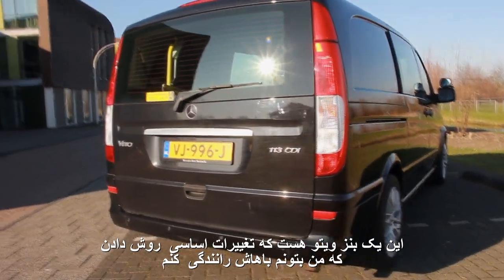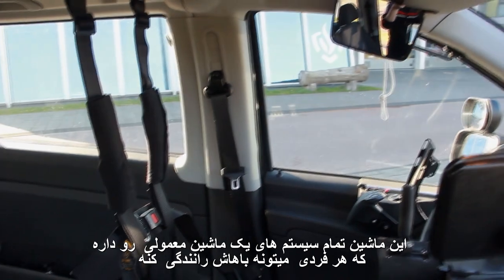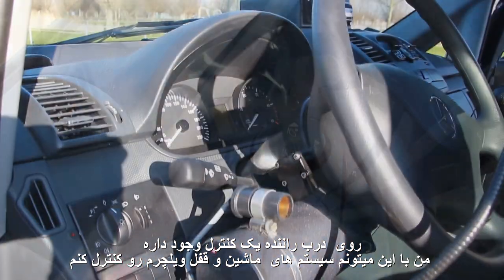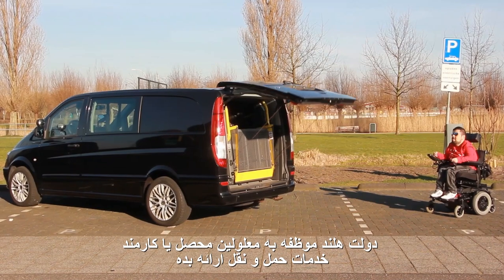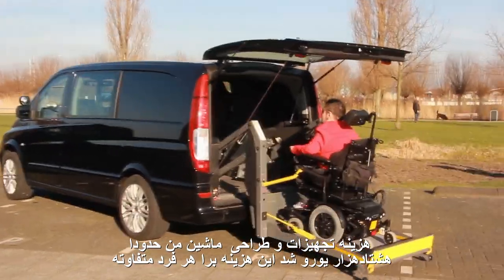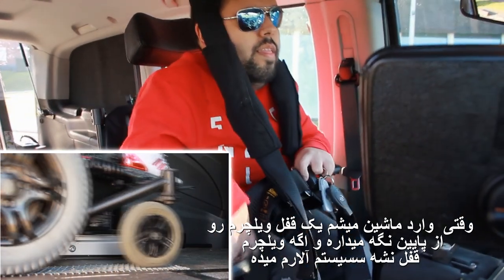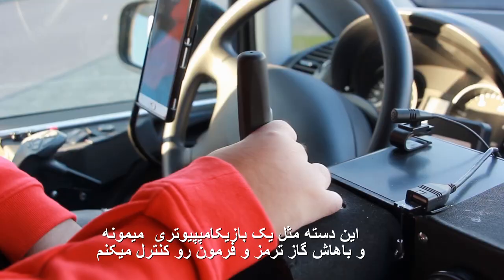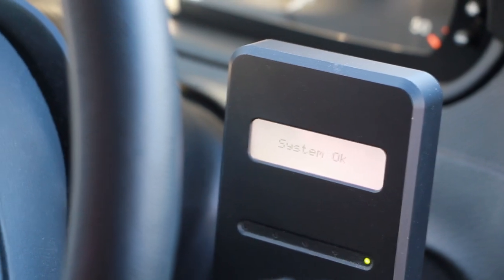Amazing Mercedes vito car for disabled person in wheelchair - Joystick system driven car - DJ M.FIX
Hello everyone, I am Reza and I was born in Iran. I have Ullrich Congenital Muscular Dstrophy ever since I was born. I like DJing and playing wheelchair hockey on a high level. In this video, I review my car. Is it the best car for a disabled person like me?